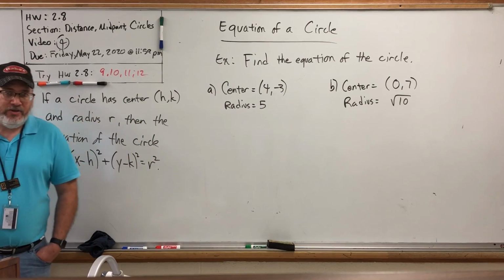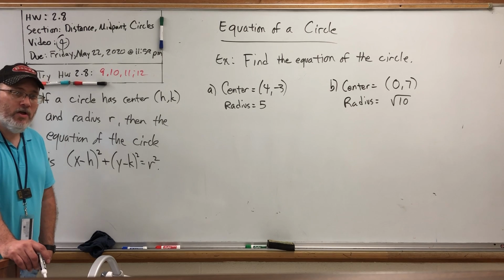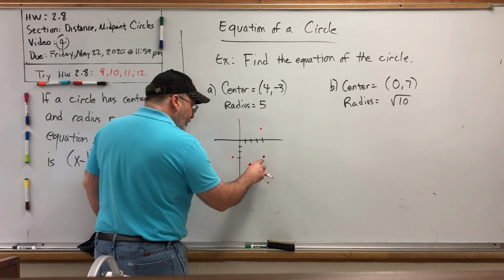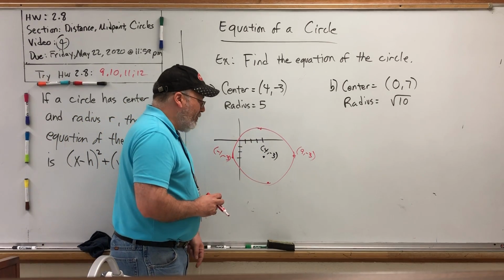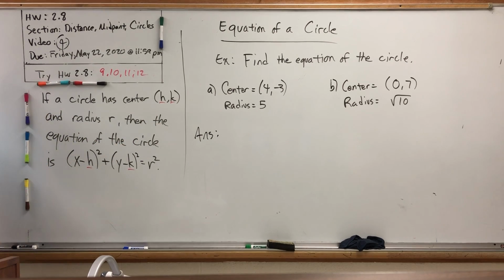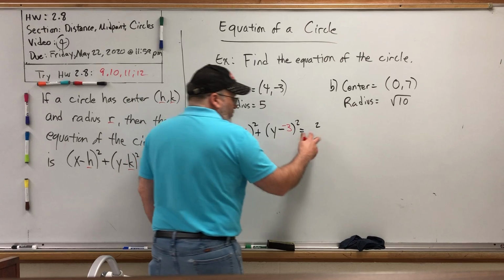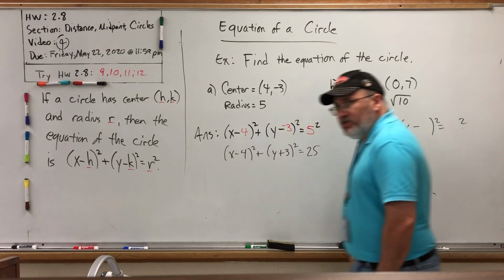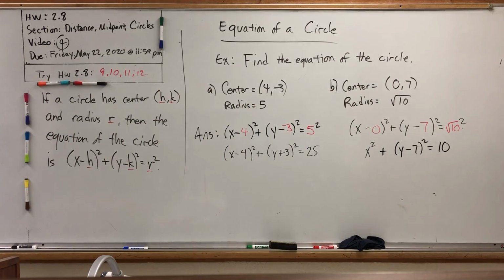HW 2.8 Distance, Midpoints, Circles (4) – Equations of Circles Part 1